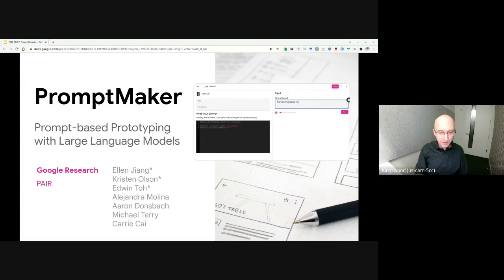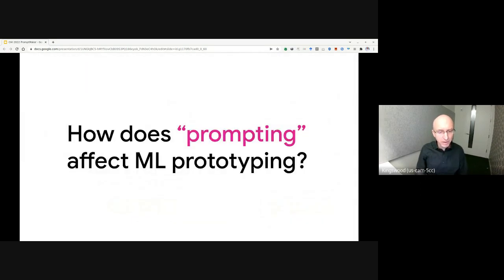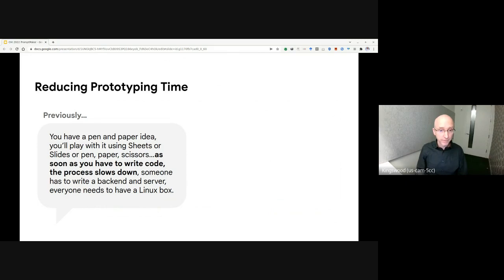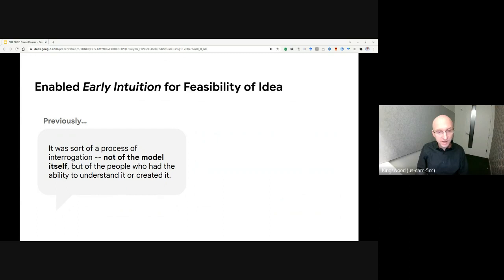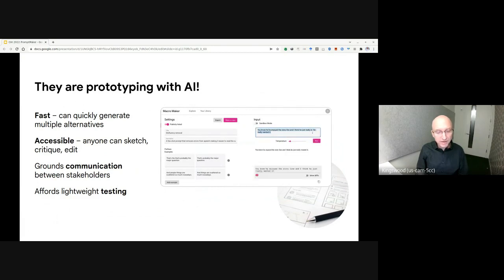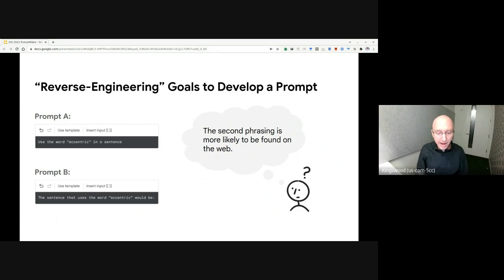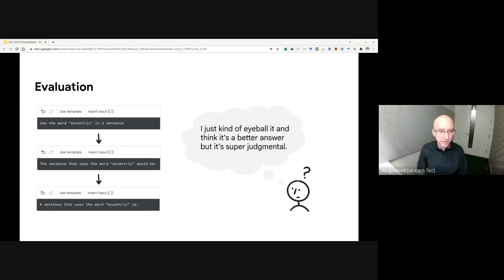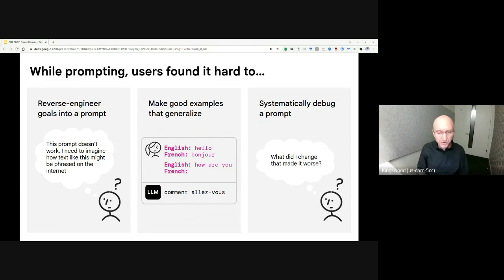PromptMaker: Prompt-based Prototyping with Large Language Models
Ellen Jiang, Kristen Olson, Edwin Toh, Alejandra Molina, Aaron Donsbach, Michael Terry, Carrie J Cai

Session: Machine Learning and AI

Abstract
Prototyping is notoriously difficult to do with machine learning (ML), but recent advances in large language models may lower the barriers to people prototyping with ML, through the use of natural language prompts. This case study reports on the real-world experiences of industry professionals (e.g. designers, program managers, front-end developers) prototyping new ML-powered feature ideas via prompt-based prototyping. Through interviews with eleven practitioners during a three-week sprint and a workshop, we find that prompt-based prototyping reduced barriers of access by substantially broadening who can prototype with ML, sped up the prototyping process, and grounded communication between collaborators. Yet, it also introduced new challenges, such as the need to reverse-engineer prompt designs, source example data, and debug and evaluate prompt effectiveness. Taken together, this case study provides important implications that lay the groundwork toward a new future of prototyping with ML.